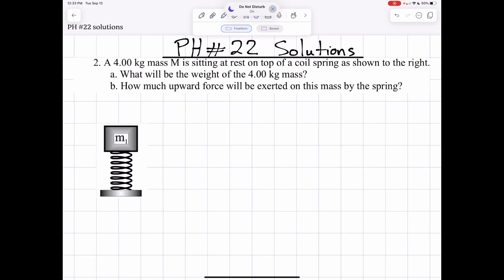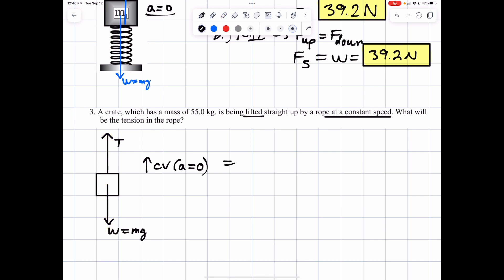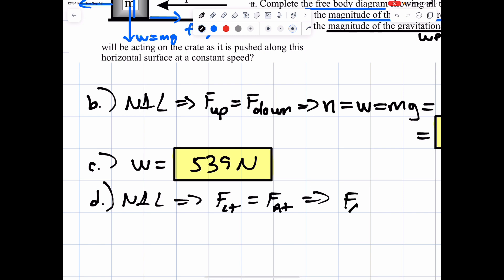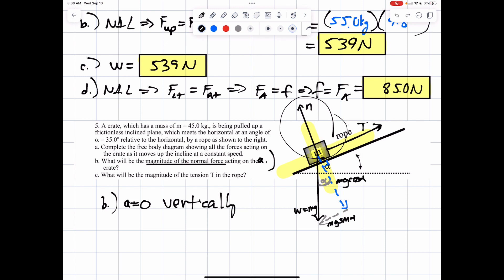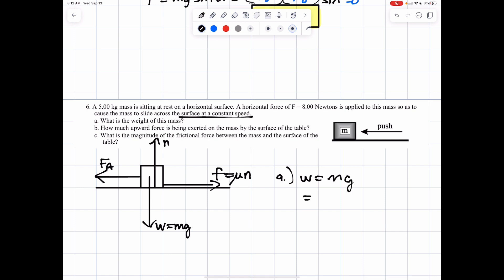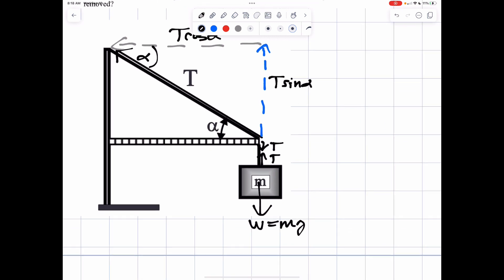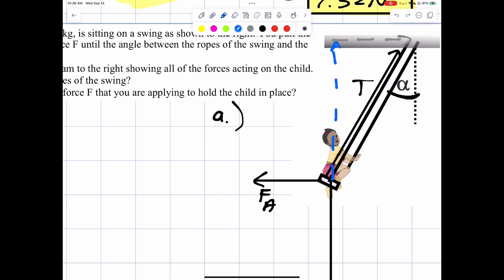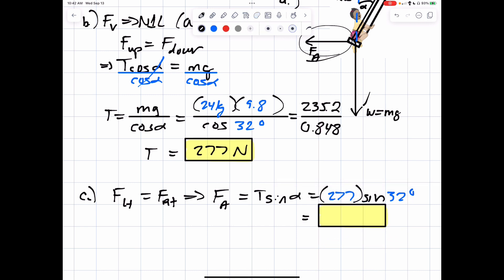PH #22 Video Tutorial